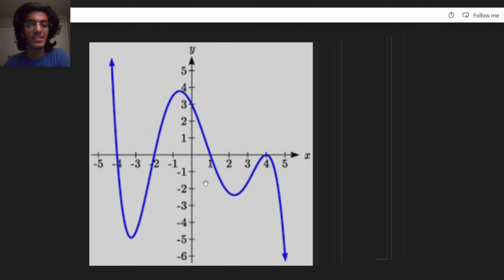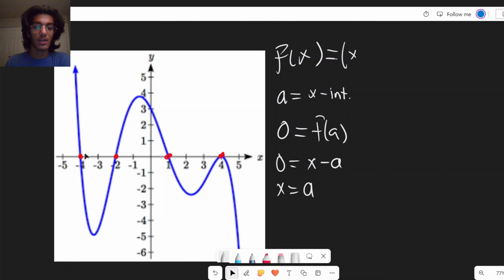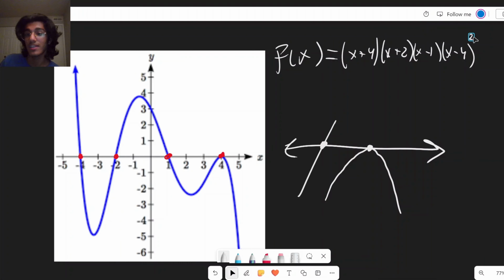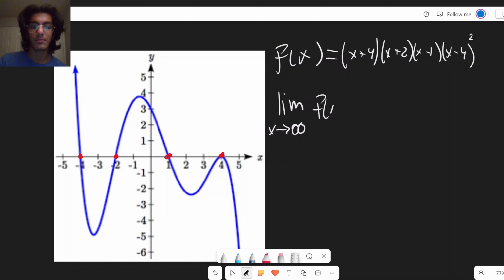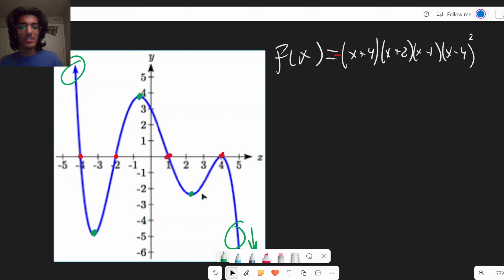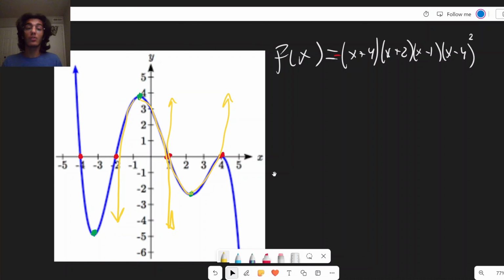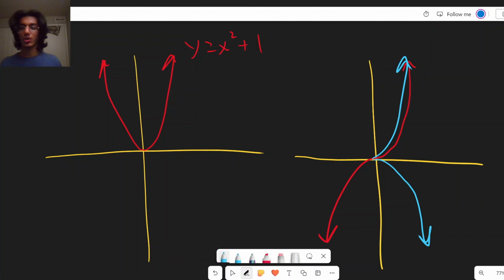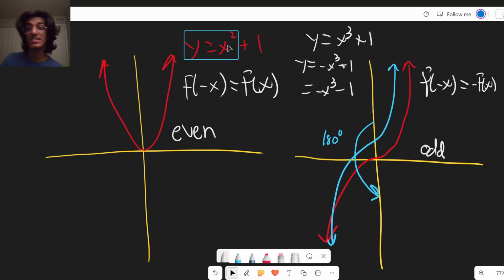[AP Precalculus] Introduction to Functions | Pt. 2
This video will cover some of topics 1.4, 1.5, and 1.6 of the AP Precalculus curriculum.